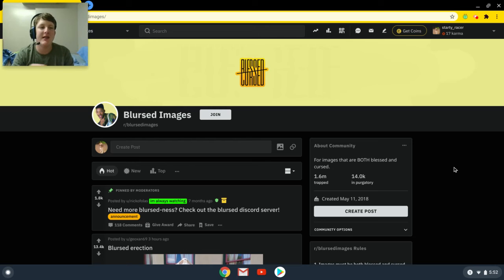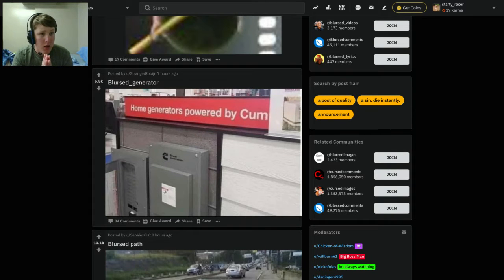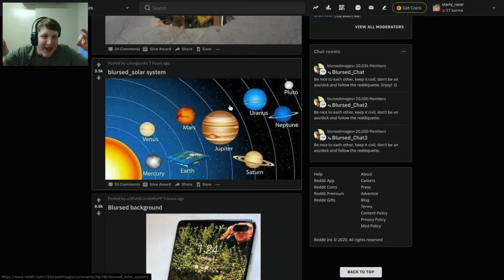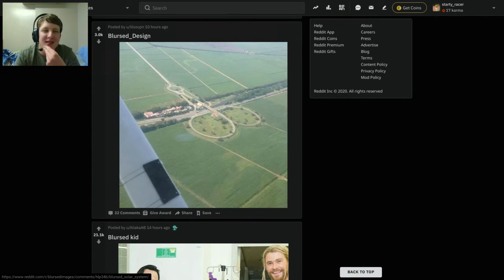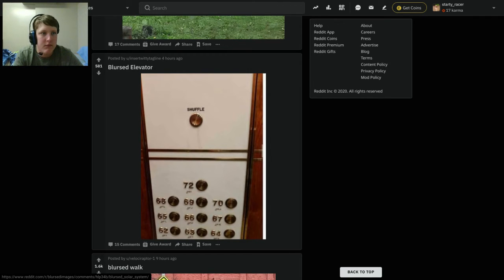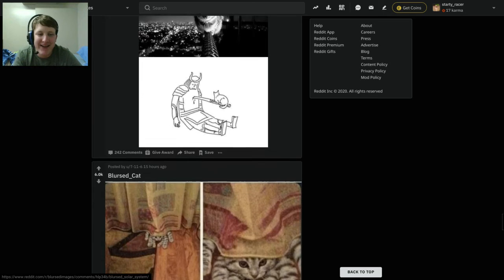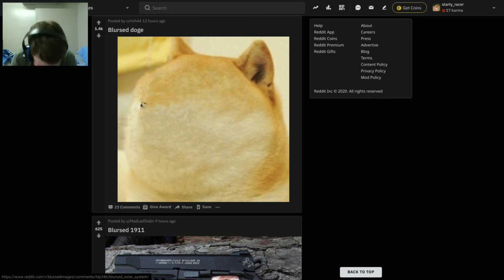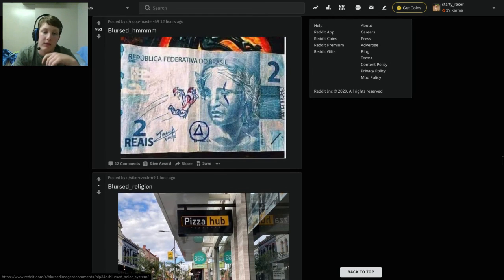Blursed Images on Reddit!!!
I hope you are all having a wonderful day so far. sorry for not uploading yesterday.